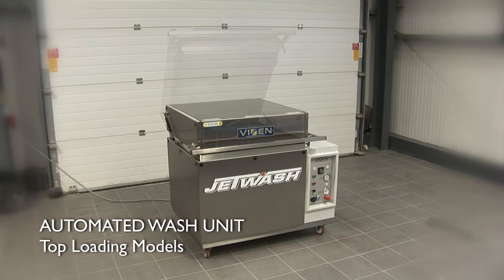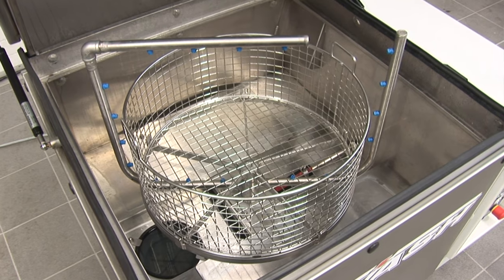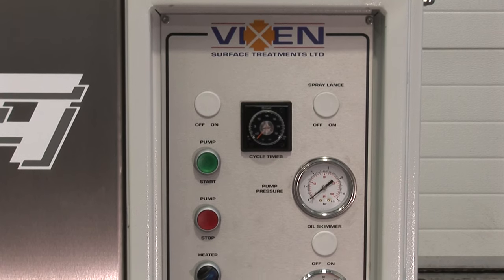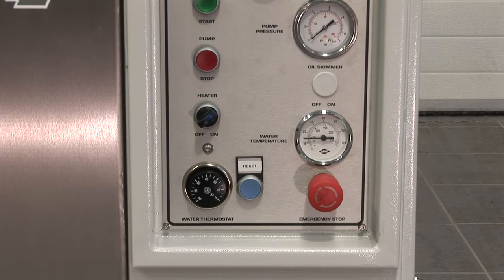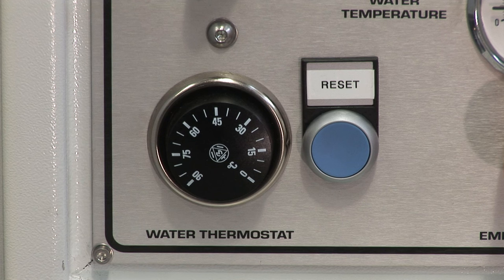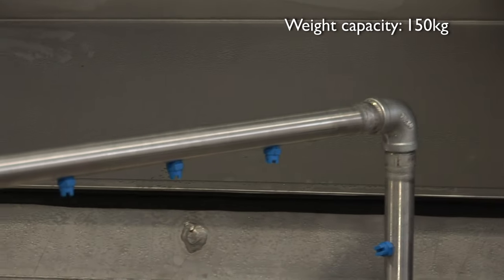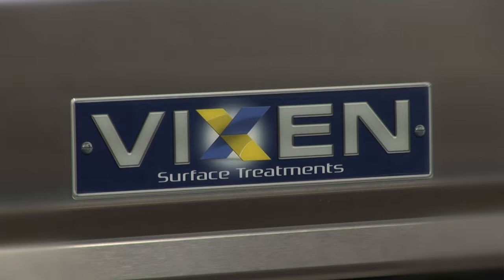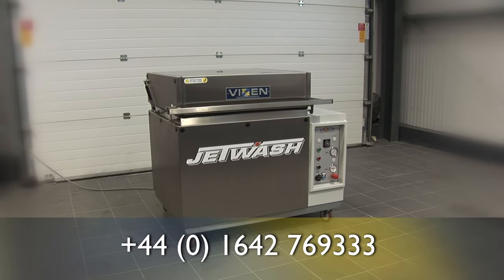Vixen Jetwash Top Loading - Aqueous Washing Machine